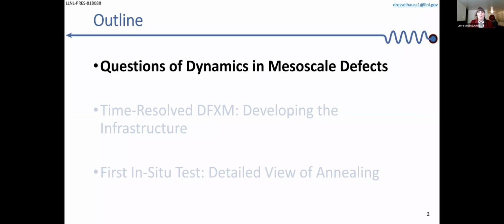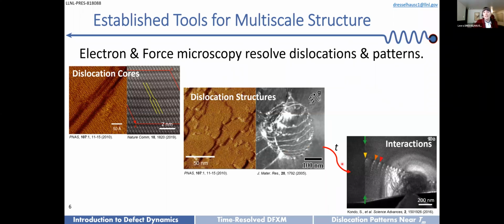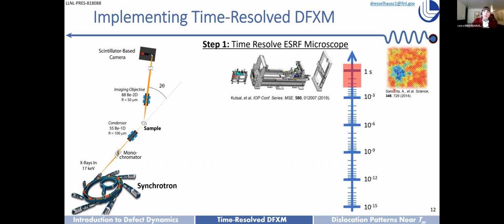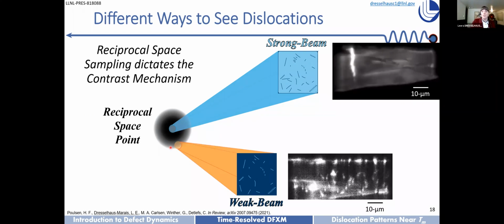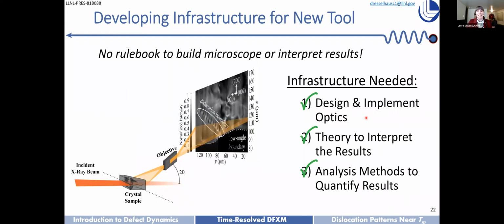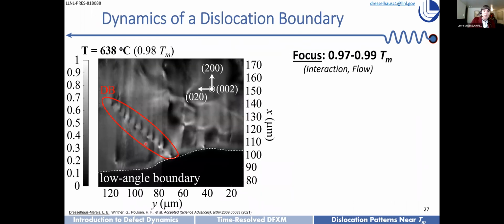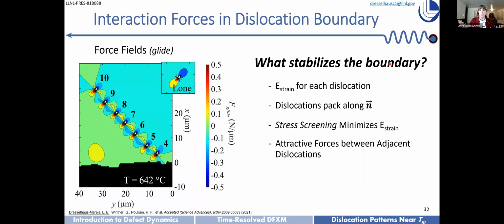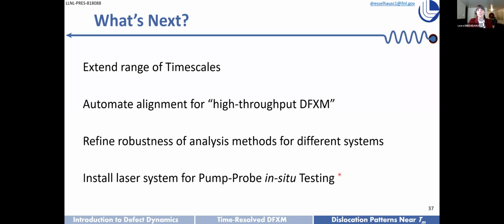Leora Eve Dresselhaus-Marais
Leora Eve Dresselhaus-Marais - Visualizing the Dynamics of Subsurface Defects with Time-Resolved Dark-Field X-ray Microscopy